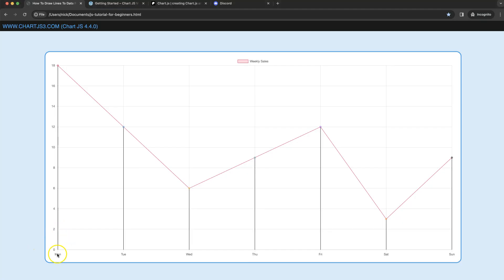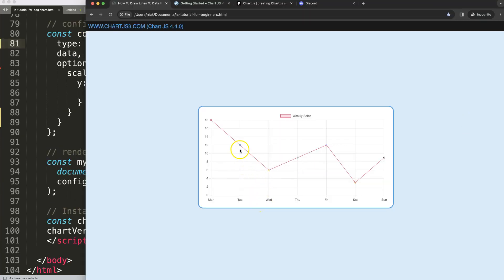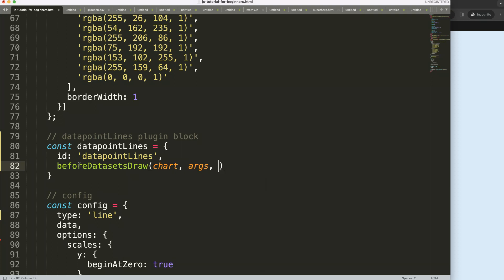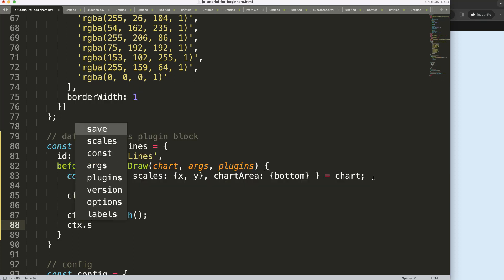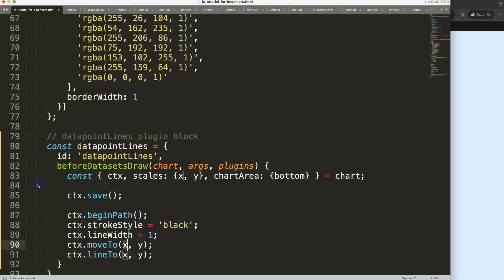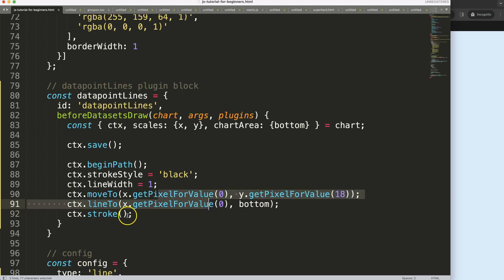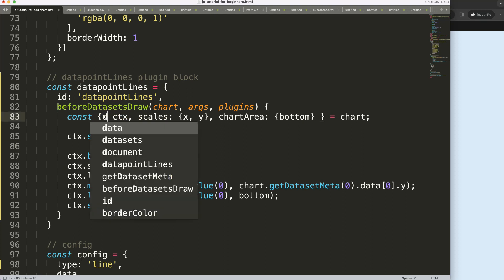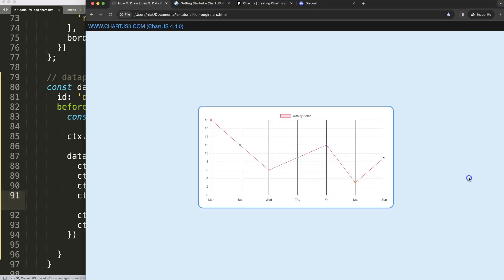How To Draw Lines To Data Point In Line Chart in Chart JS 4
In this video we will explore how to draw lines to data point in line chart in chart js 4. To do this we will need to create a plugin to draw lines from the x scale to the data point.

▬ Materials/References  ▬▬▬▬▬▬▬▬▬▬

Chart JS Dashboard Series:
👍 Most Liked Video Series:

▬ About Us  ▬▬▬▬▬▬▬▬▬▬▬▬